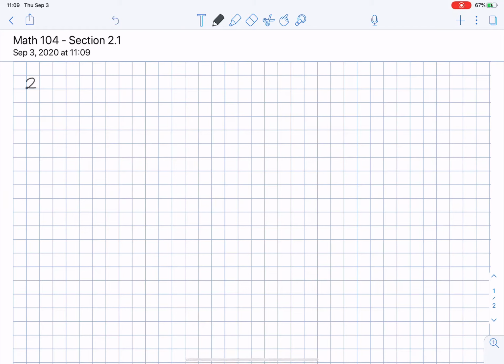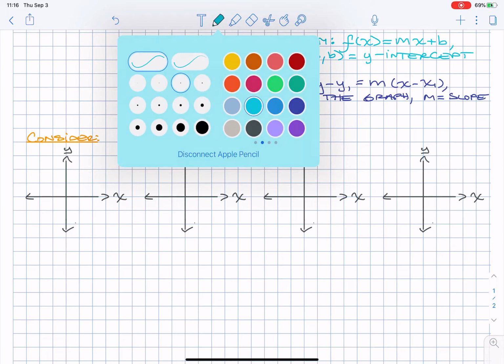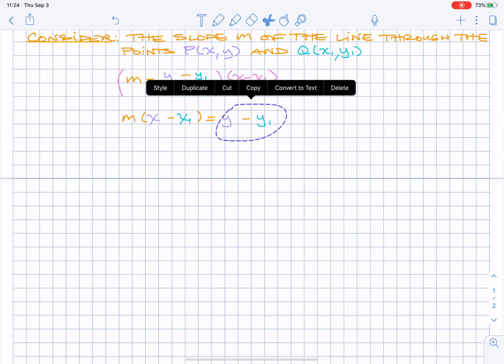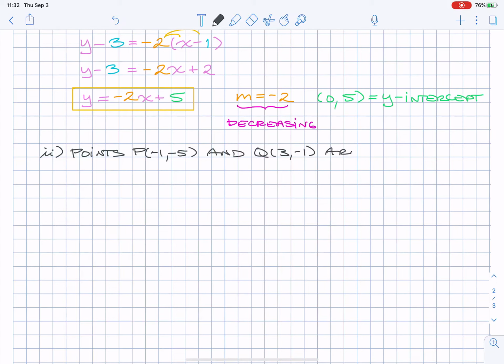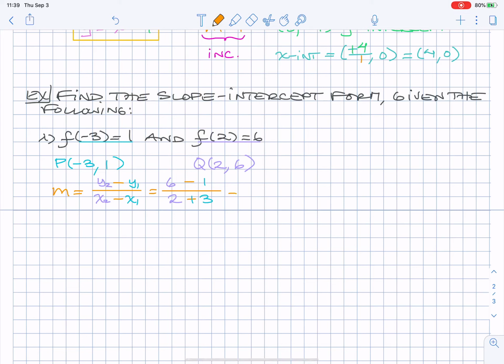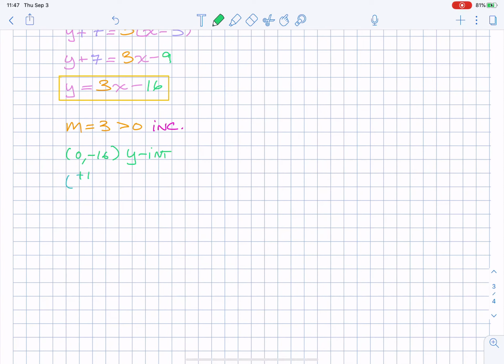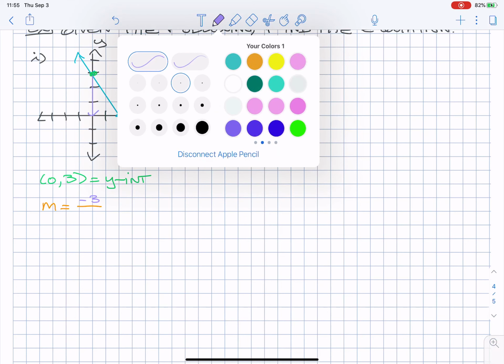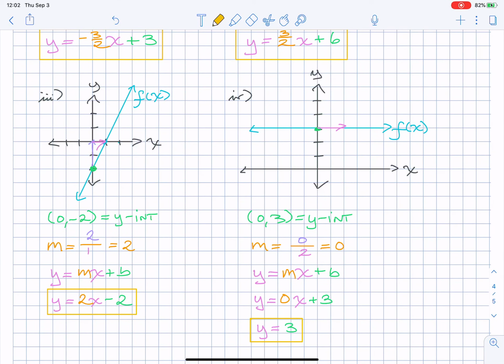Math 104 - Section 2.1